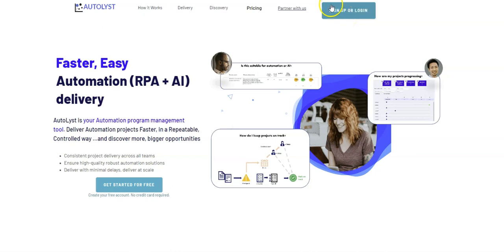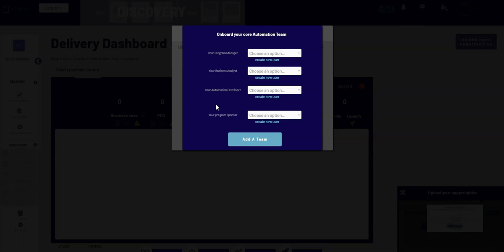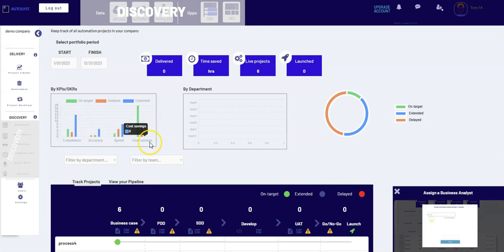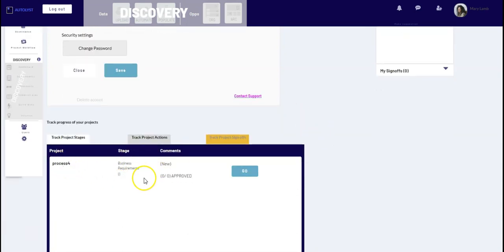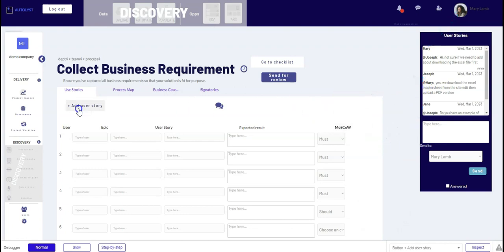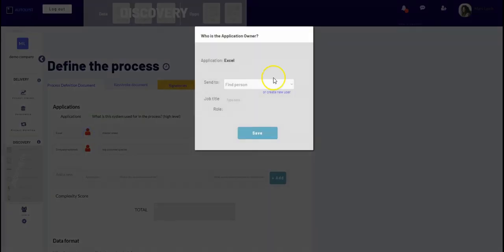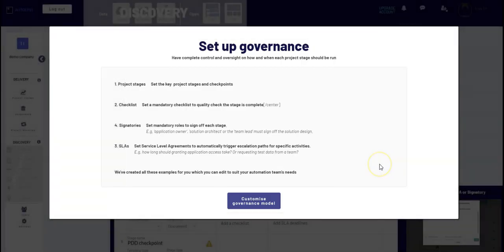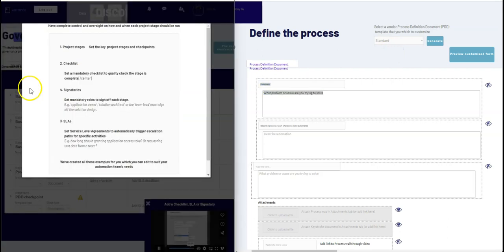Sutolyst- project management tool forauyomsyion projects. Full walkthrough